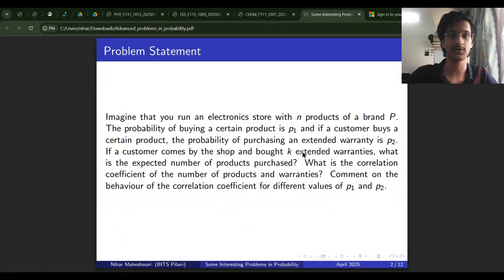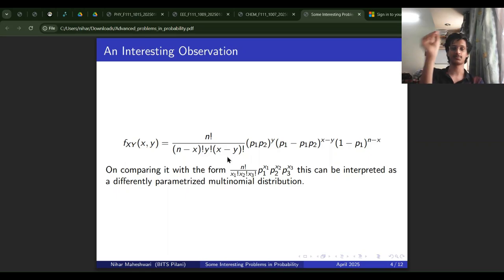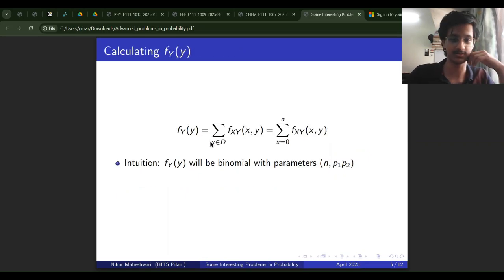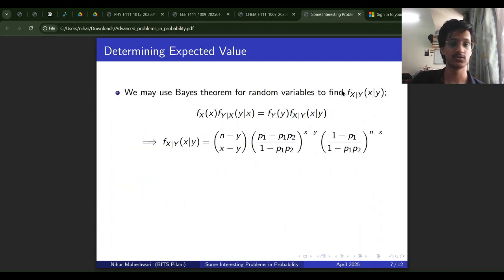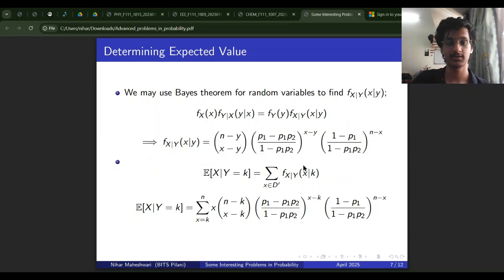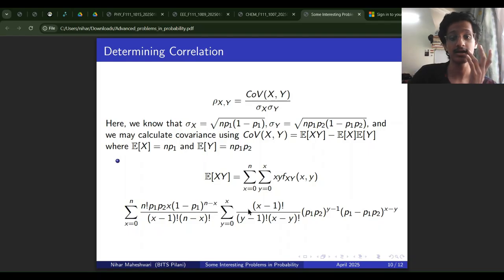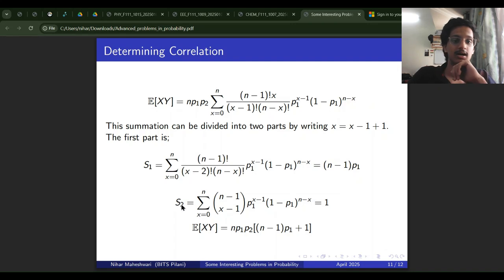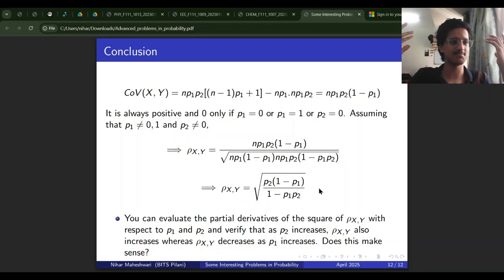Discrete Distributions of Many Variables: Can you solve it?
I think that the problems we're given in class are way too easy (at BITS Pilani anyway) so I made a richer, better one (: If you solve the extension, you're a genius.

0:00 Problem Statement
2:00 Solution Development Starts
17:40 Extension
19:10 Solving Part 2